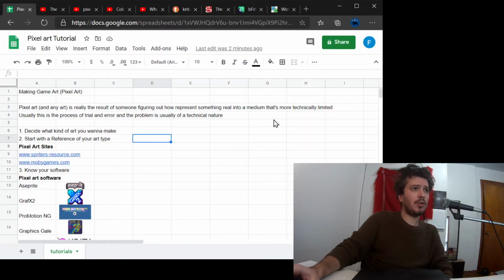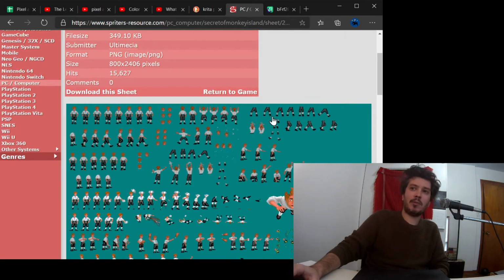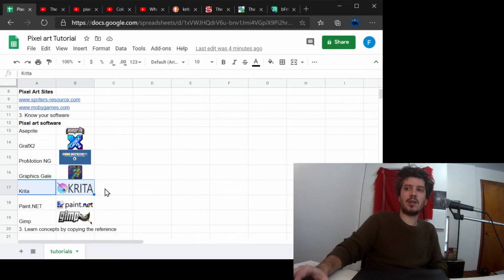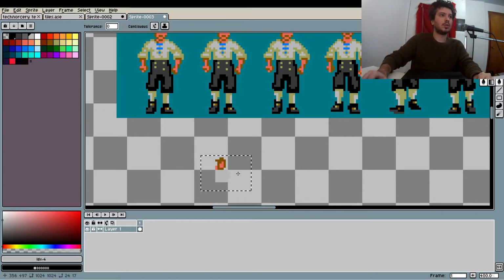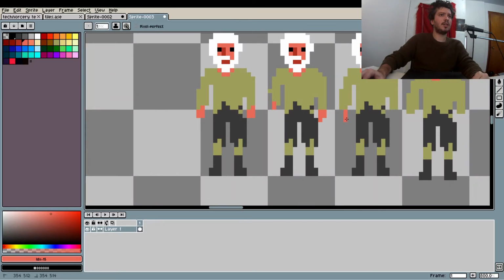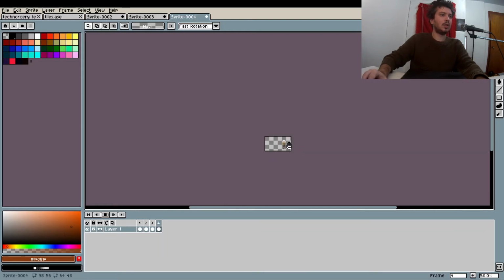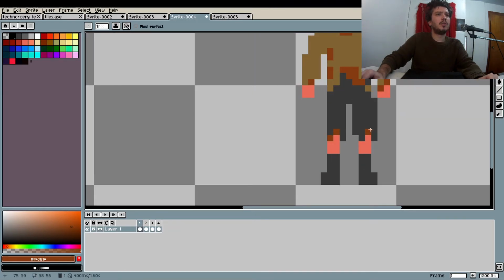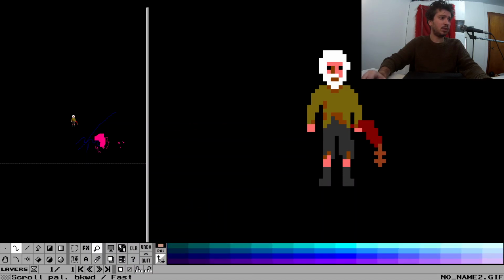Making (pixel) art for your game with a very simple method (meta/theory discussion)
I am an artist or at least started as an artist before I learned how to program. I noticed a number of game devs saying they struggle making their own art for their games. In this video I wanna explain my take on art (specifically demonstrating pixel art) and introduce you to a simple method you can use to make decent art. It works regardless if you're a beginner or expert. I also demo the method making some pixel art on the fly in like 5-10 minutes (even though I said it took me 2 minutes it actually took 10 :P ).

Sorry if you can't understand me of if I mumble. I don't have the best audio equipment and I was trying to be a bit quiet.

0:00 Introduction
3:02 What I define 2d art
8:15 Method
10:32 Talking about some software for pixel art
16:10 Applying the method
26:08 Final work
32:50 Demonstrating GrafX2
36:50 Closing words